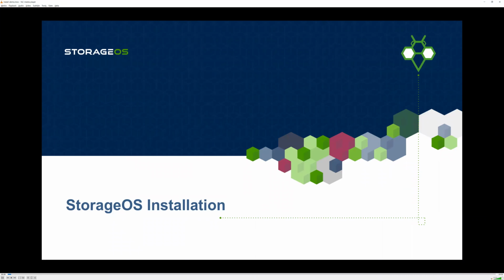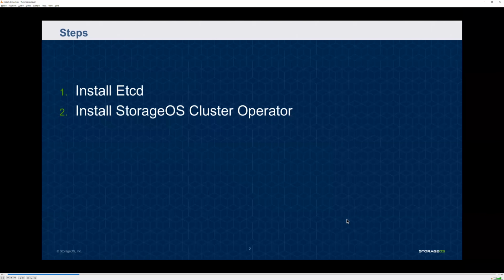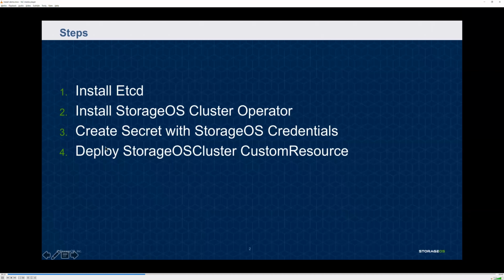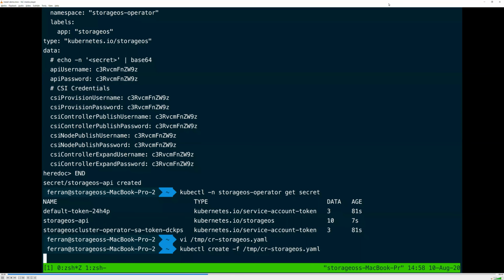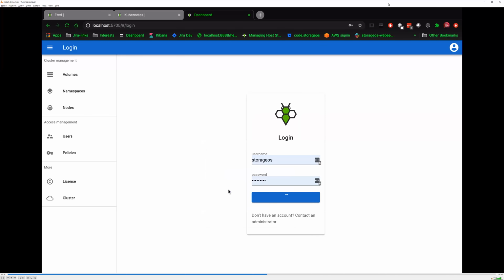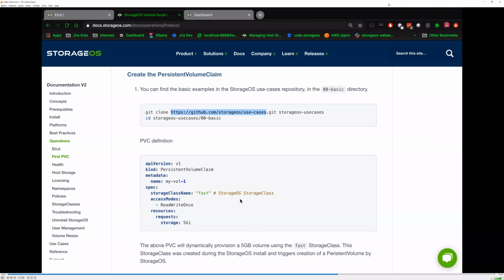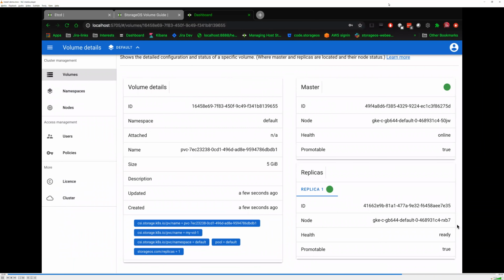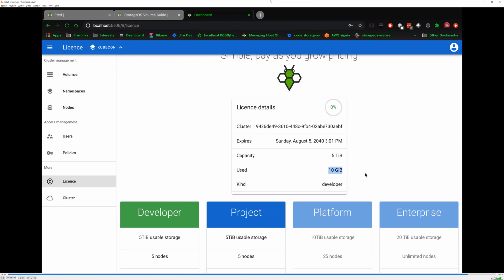On-demand demo: How to install StorageOS?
Ferran Castell, Product Reliability Engineer demonstrates installation of StorageOS. Allowing the migration of stateful applications to containers with ease of use, portability and management capabilities. Watch the short video to see how easy it is to access StorageOS persistent storage.